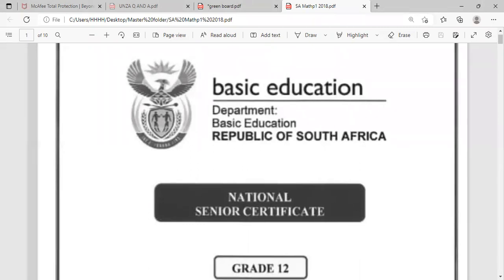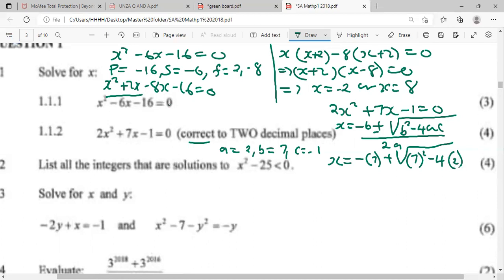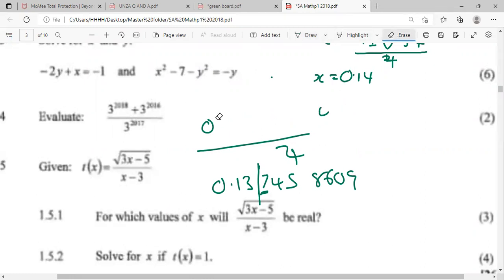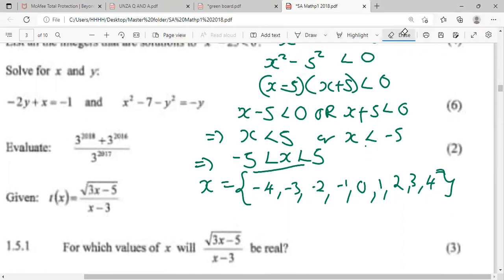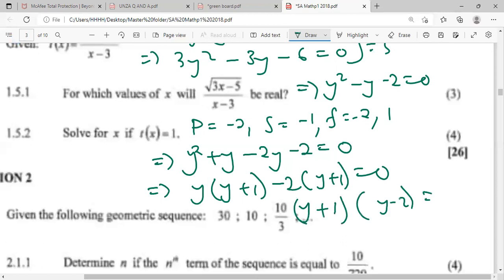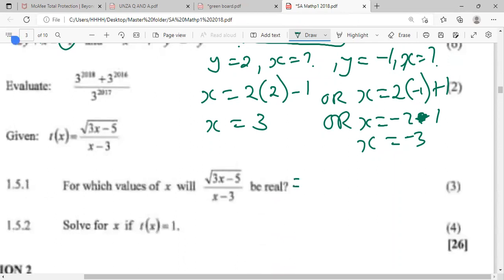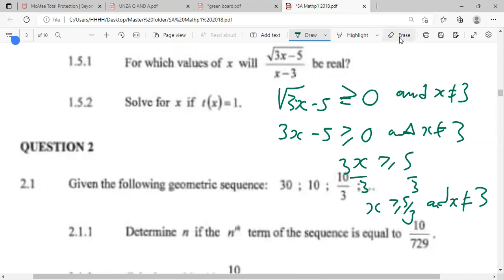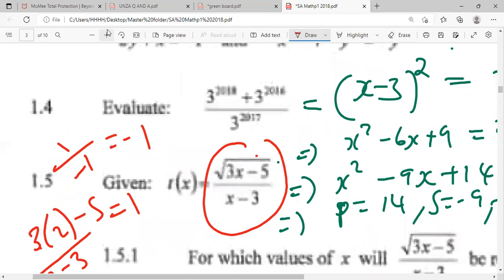NATIONAL SENIOR GRADE 12 CERTIFICATE DEPARTMENT OF BASIC EDUCATION SOUTH AFFRICA-2018 maths p1/F/M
we try to solve question one of 2018 mathematics p1 in the Feb/March Examinations.